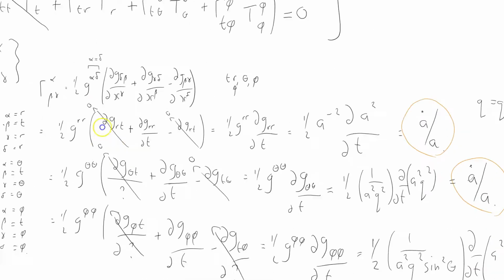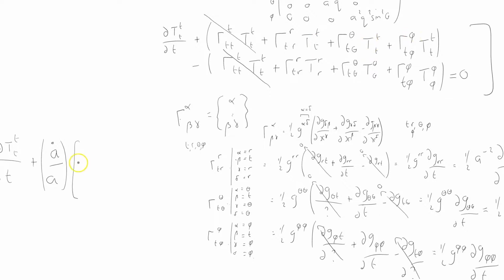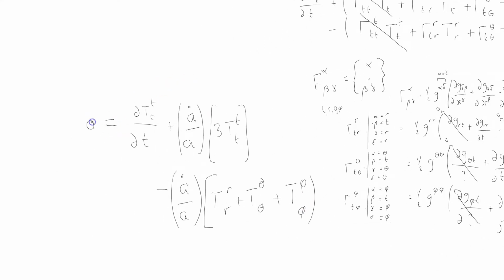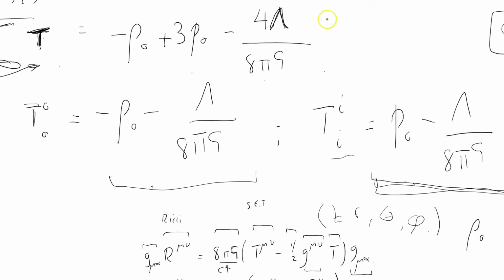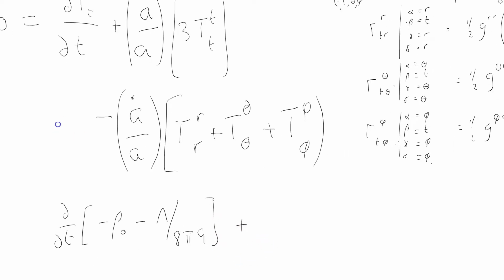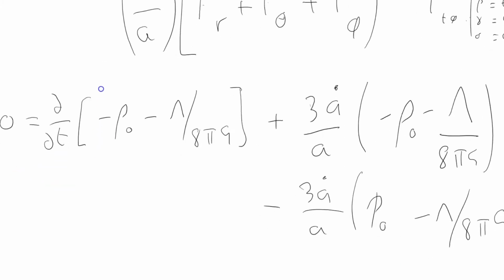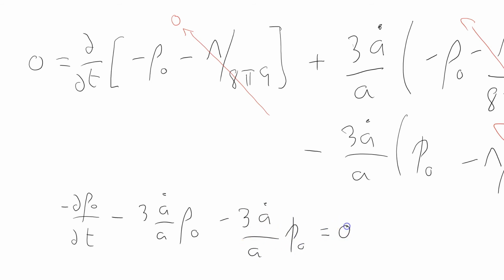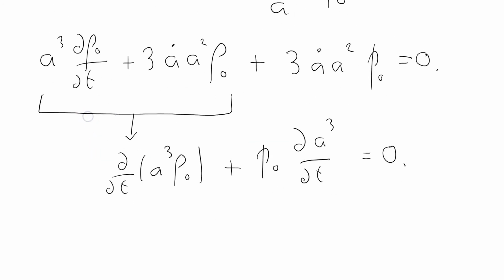cos 28 equation of state part three